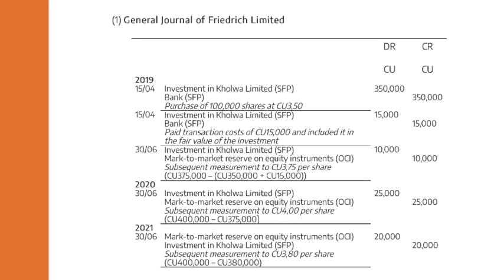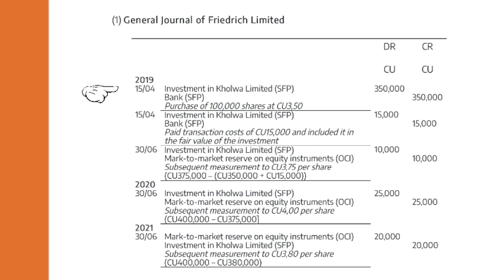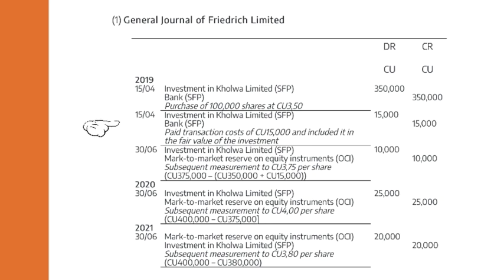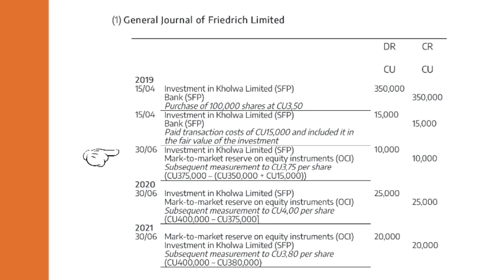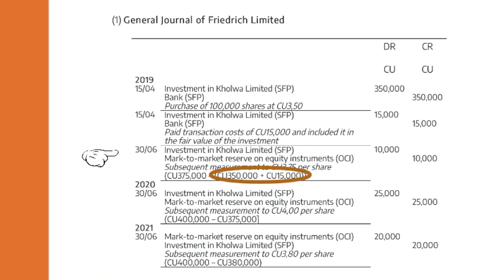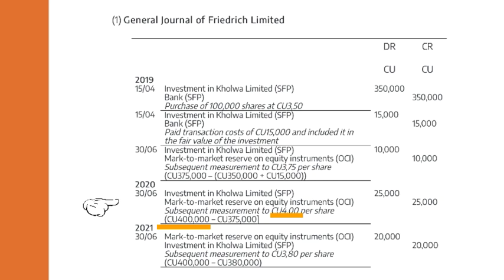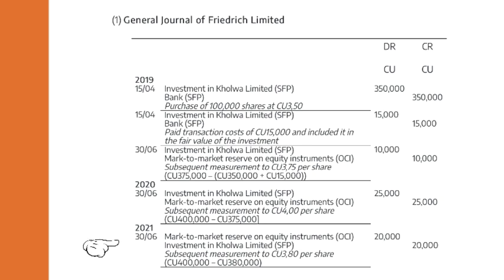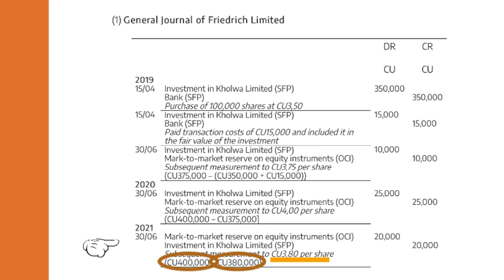Video 5.4 FVOCI Example